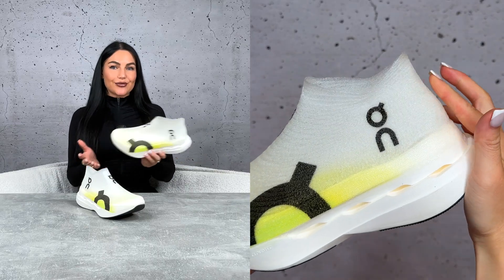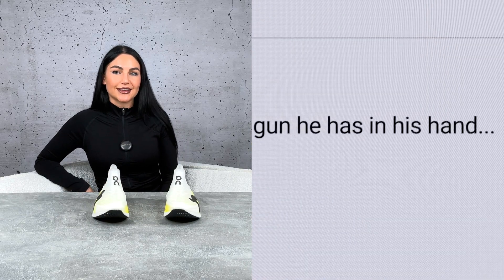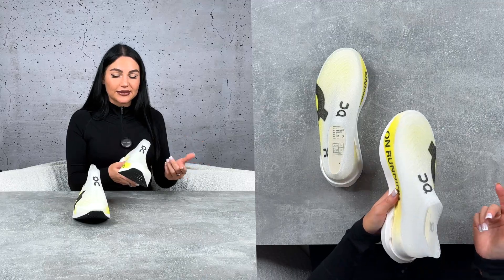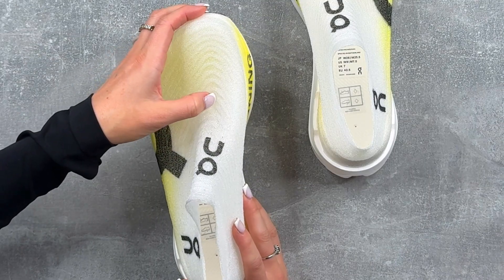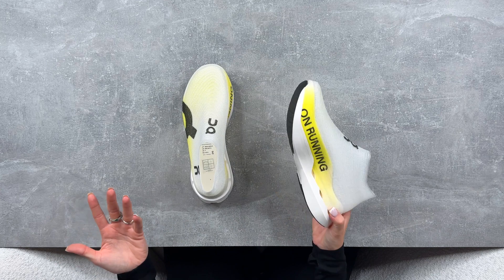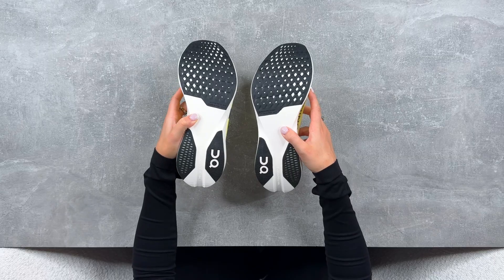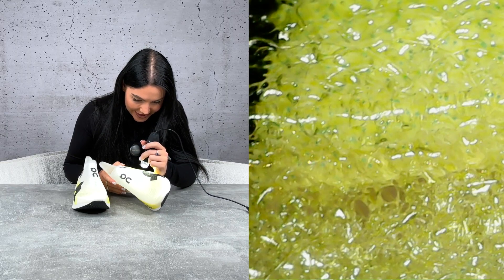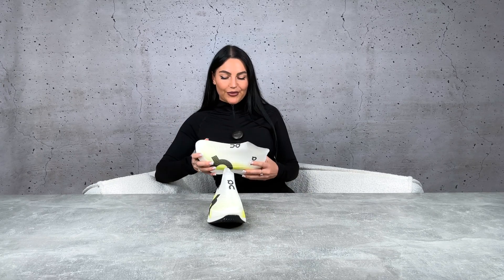On Cloudboom Strike LS Review / How its made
The On Cloudboom Strike LS isn’t just another super shoe, it’s the wildest running innovation we’ve seen in over 15 years. With their brand-new Lightspray technology, On Running has completely reinvented how performance footwear is made, and it might just change the entire running shoe industry. The LightSpray upper and spoon shaped carbon plate are perfect for long-distance racers and are on to become the best marathon shoe of 2025.

In this review, we dive deep into How the On Cloudboom Strike LS is made, On Running’s latest elite racing shoe designed with groundbreaking Lightspray technology, Helion hyperfoam, and a design philosophy that’s pushing the limits of what running shoes can be.

So what makes it so special? Lightspray uses a polymer filament which is laid down by a robotic system in just 3 minutes, to create a one-piece upper that fits like a glove. No laces, no stitching, no glue, no tongue, just precision reinforcement and breathability where you need it most. Inspired by a Halloween spider web gun and developed over five years, this innovation is unlike anything any other sports brand has done before.

Alongside the upper, the Cloudboom Strike LS also features:
Helion™ Hyperfoam midsole for max energy return
Spoon-shaped Speedboard® for efficient energy transfer
Extended CloudTec® elements for smoother roll-through
Missiongrip™ outsole for traction at high speeds
A unique sockliner-style top cloth (no traditional insole) so you run directly on the foam

It has a stack height of 39mm, 4mm drop, and just 158g (women’s US7) – making it one of the lightest racing shoes ever.

This is more than just another carbon-plated marathon shoe. It’s an entirely new way of making footwear, giving athletes instant prototypes, faster feedback, and the chance to run in one of the lightest, most futuristic running shoes of 2025.

If you’re looking for the best marathon shoes of 2025, the lightest super shoes, or just want to see the most exciting new sneaker technology, this On Cloudboom Strike LS review breaks it all down.